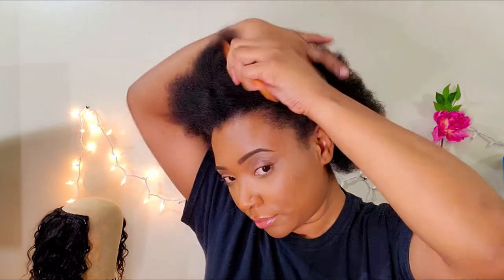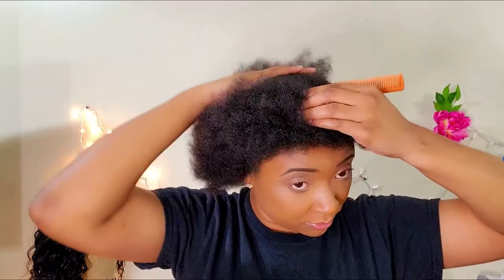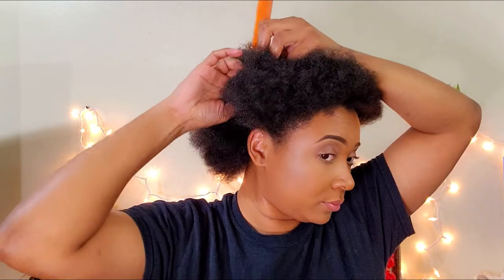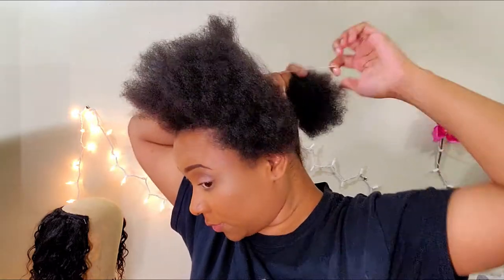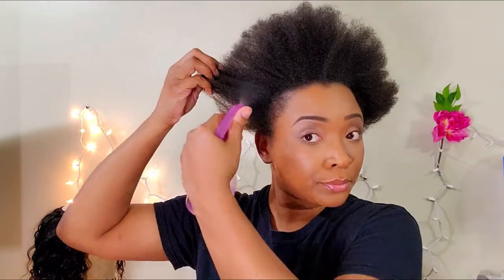WEDDING HAIRSTYLE ON SHORT NATURAL HAIR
Hey honey! Thanks for tuning in to the new video.